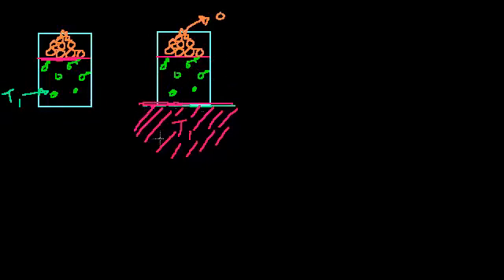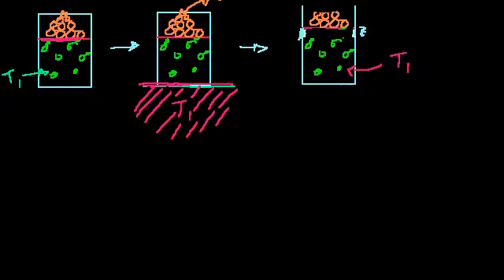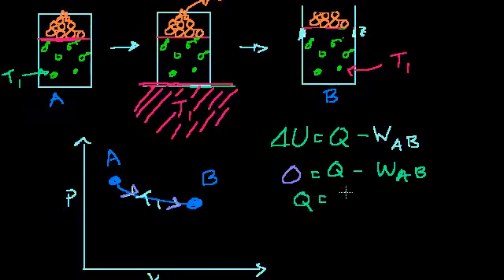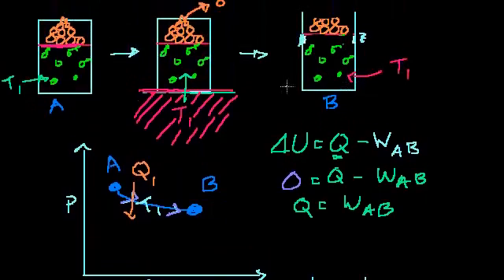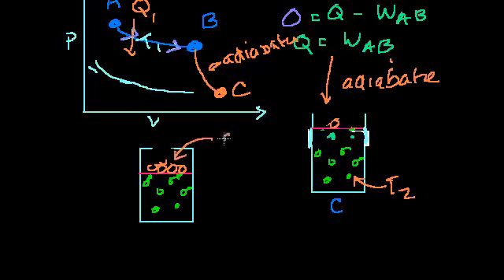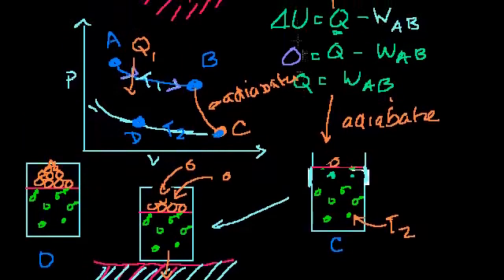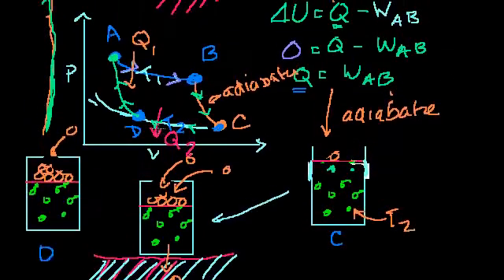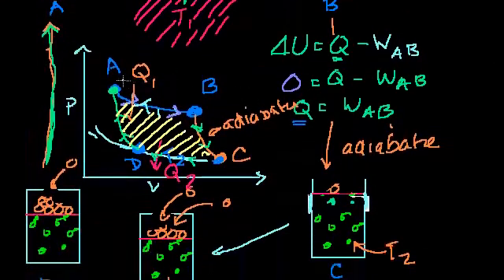Physics Thermodynamics - Carnot cycle and Carnot engine